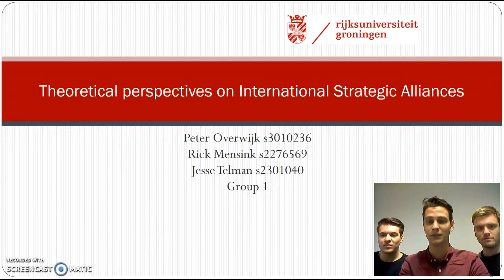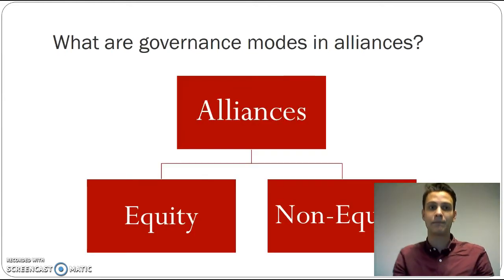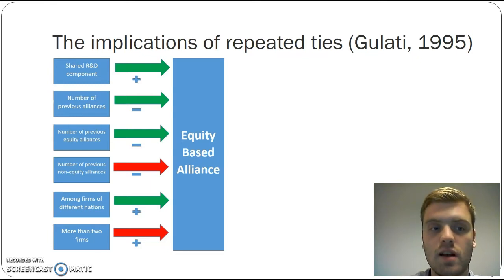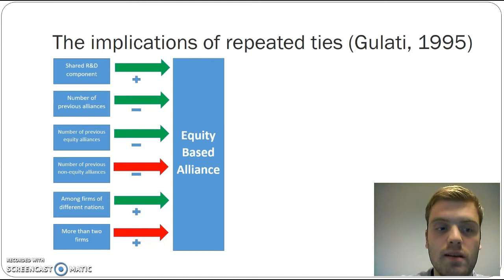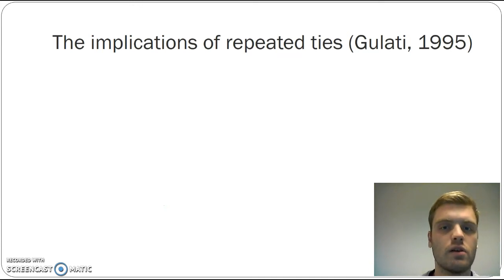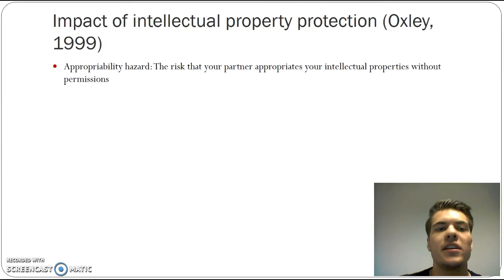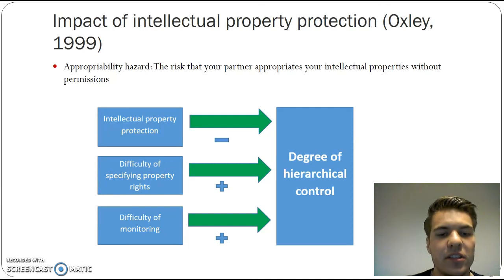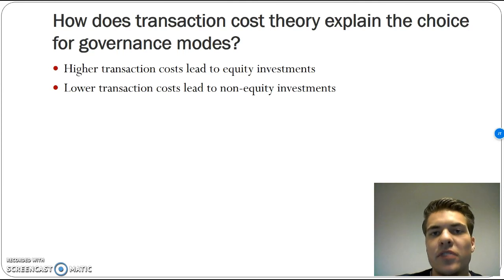Presentation International Strategic Alliances Group 1